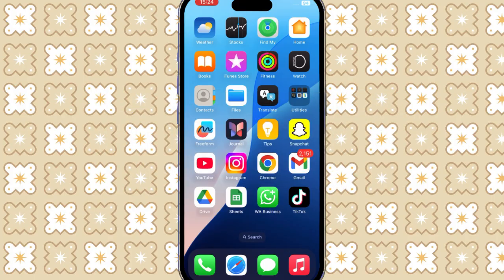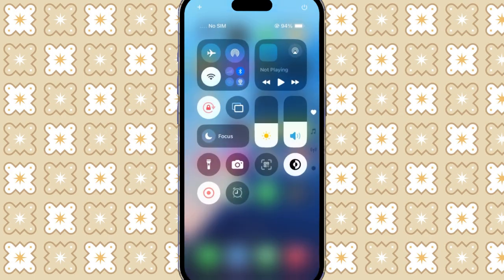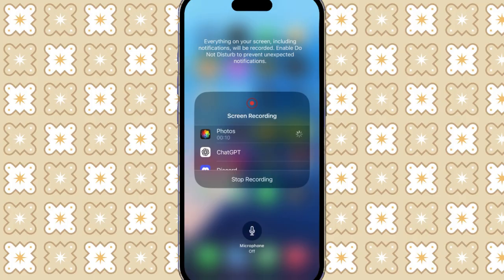How to Screen Record in iPhone Easily in 2025 - Full Step-by-Step Guide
In this video, we’ll show you how to screen record in iPhone easily in 2025 with a simple step-by-step guide. Whether you want to capture gameplay, record a tutorial, or save something important from your screen, this tutorial will make the process quick and hassle-free. No need for any third-party apps—everything you need is already built into your iPhone!

Learning how to screen record in iPhone is straightforward once you know where to find the settings. We’ll walk you through enabling the screen recording feature from the Control Center, customizing your settings for the best quality, and tips for recording with or without sound. This method works for all the latest iPhone models in 2025 and ensures a smooth recording experience.

By the end of this video, you’ll know exactly how to screen record in iPhone and be able to create professional-looking recordings with ease. Whether you’re a student, content creator, or just someone who needs to save important screen activity, this guide will have you covered.